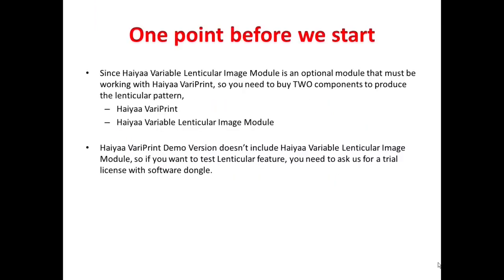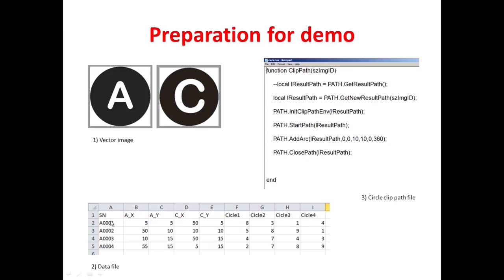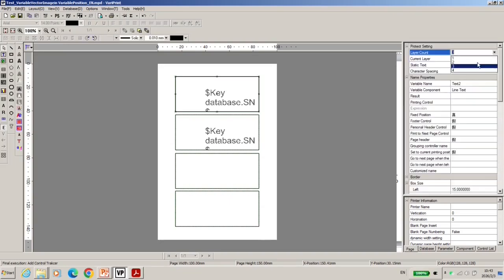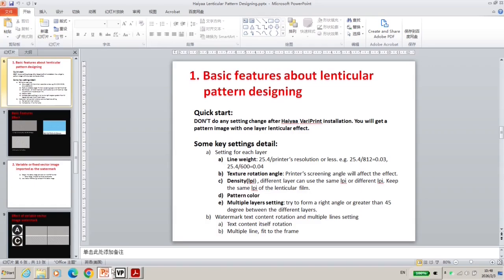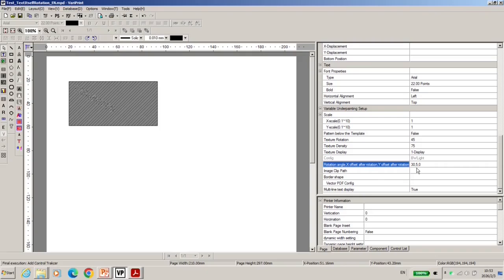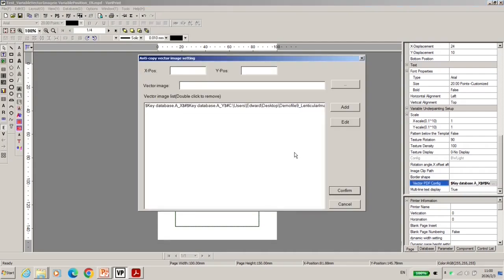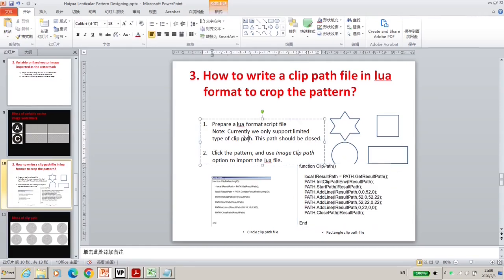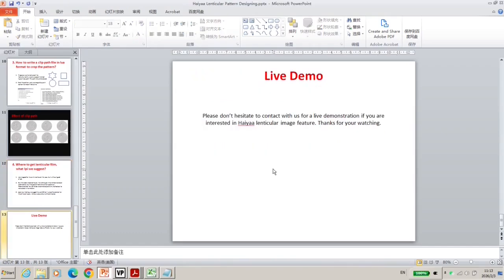Haiyaa Lenticular Pattern Designing | Security Printing Brand Protection | 火并浮雕版纹模块详细操作讲解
Haiyaa Lenticular Module is an optional module working with Haiyaa VariPrint. It use the rotation of lpi matched lenticular film to read the hidden watermark . In this video, we will introduce the pattern designing step by step.